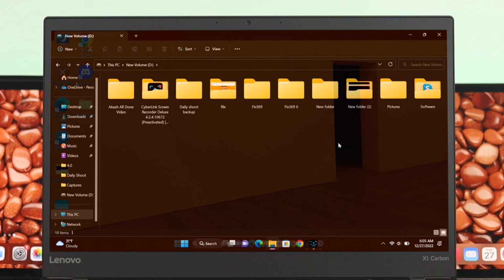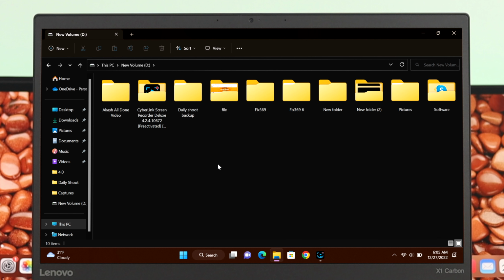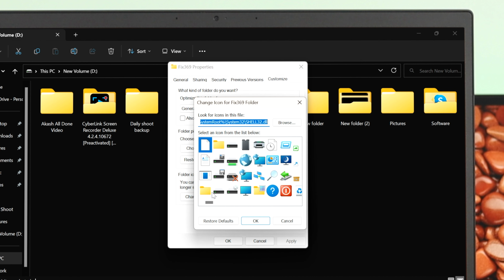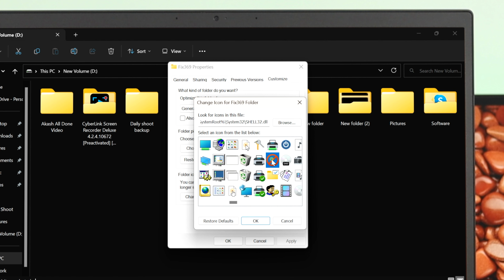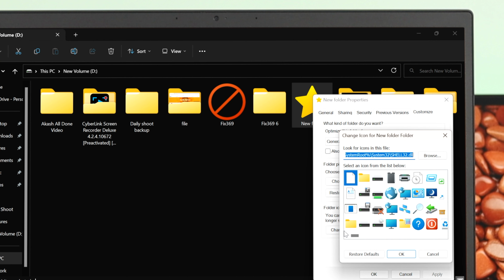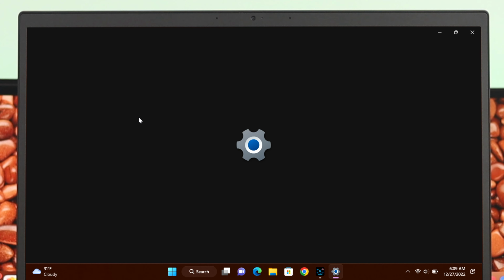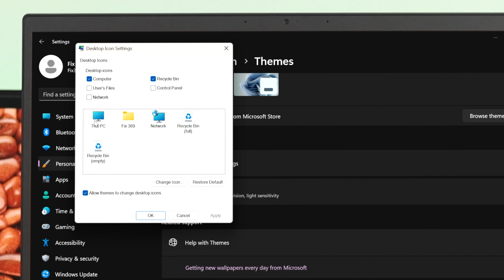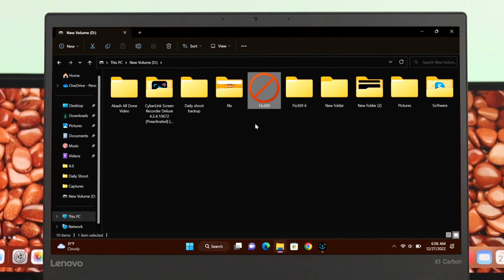Windows 11: How to Change a Default Folder icon!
Change the folder and default Apps like This PC, Recycle Bin, etc. icons on Windows 11 Laptop/Desktop computer to give them a customized look by following these ways properly.

You can create Custom folder icons from your pc or use any stock icon available on your PC system. We will also show you how to go back to your default folder icon if you change your mind.

0:00 What this video is about
0:12 Change Folder icon
1:28 Restore the Default folder icon
1:52 Change Default App Icon